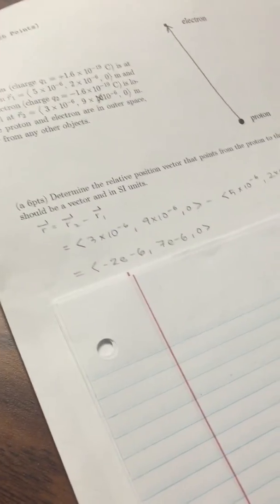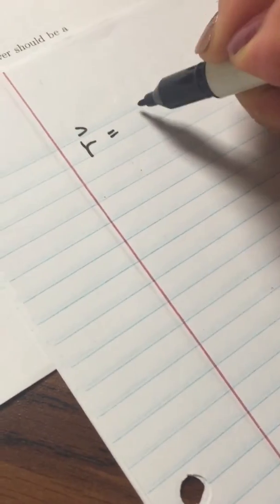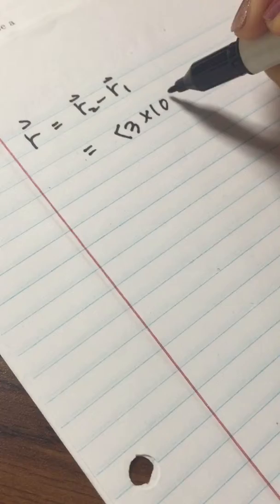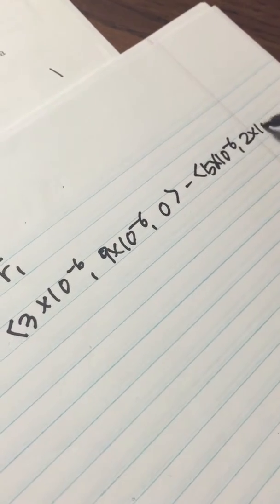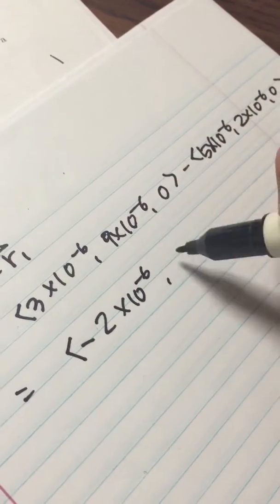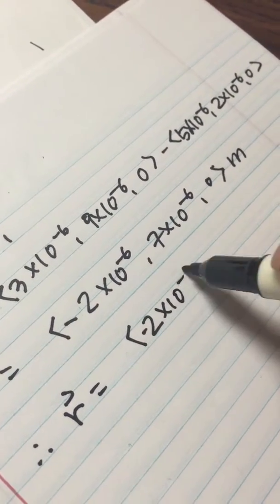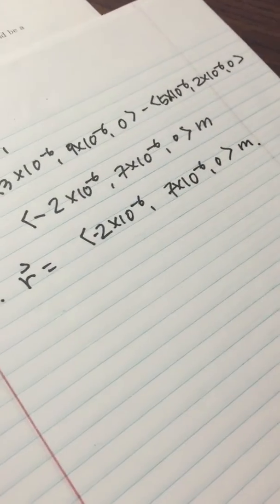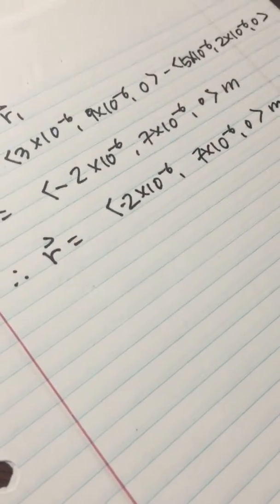September 27, 2015